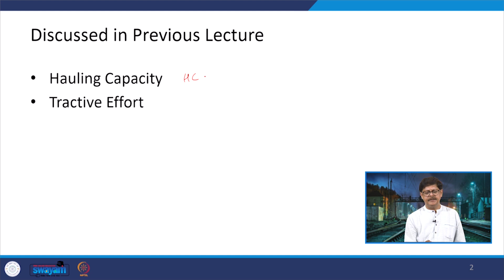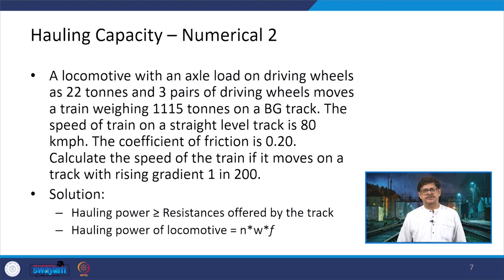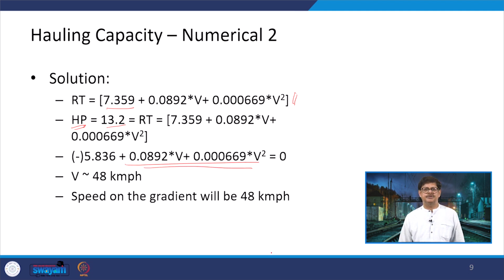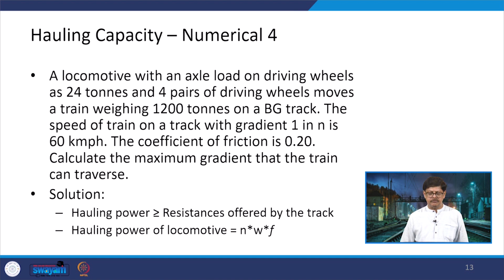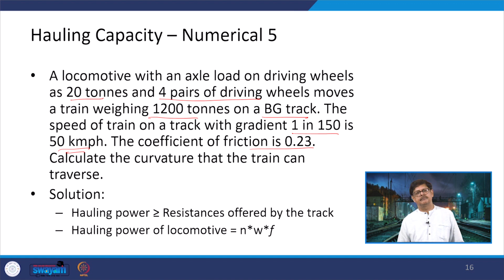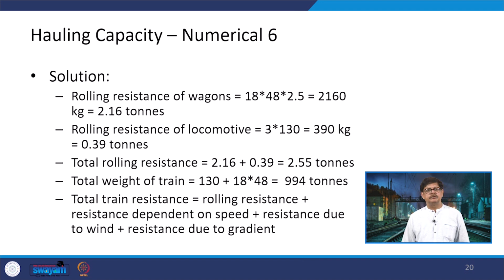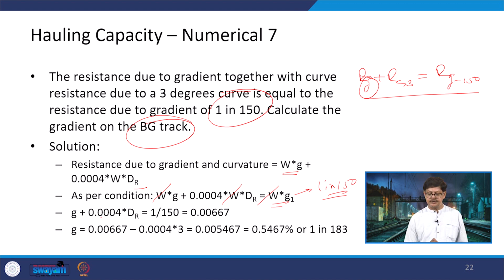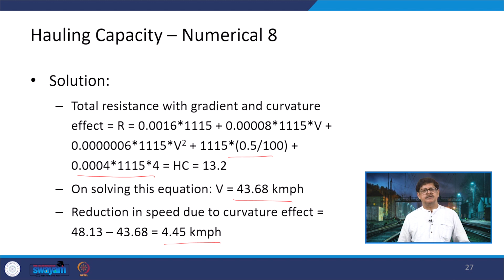Lecture 14: Hauling Capacity Numerical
In this lecture,different conditions related to hauling capacity and resistances offered to the train in the form of numerical has been discussed.